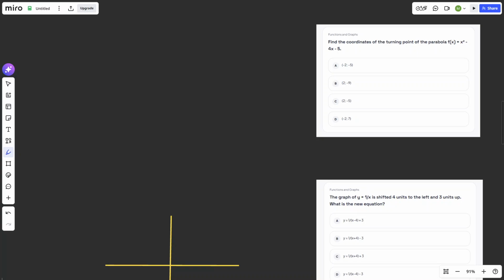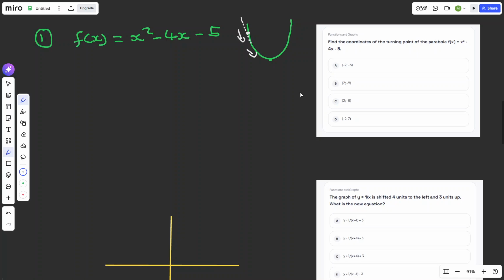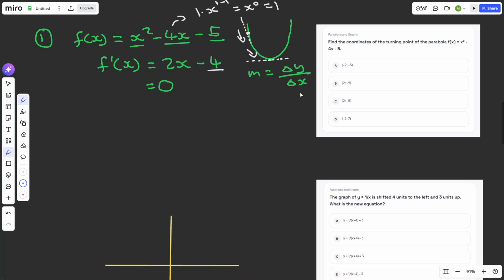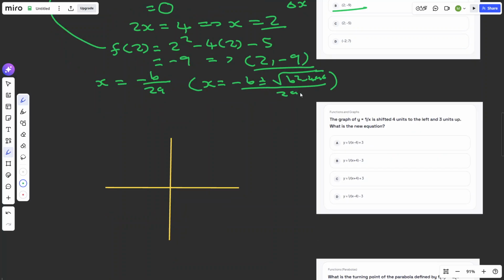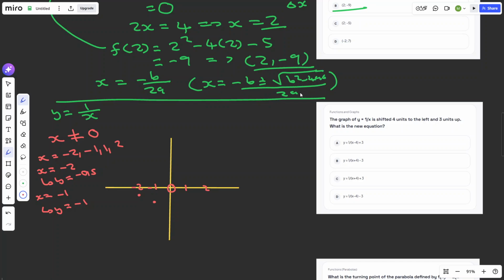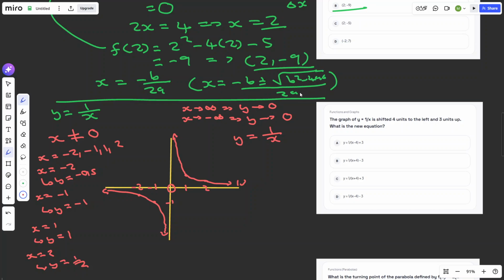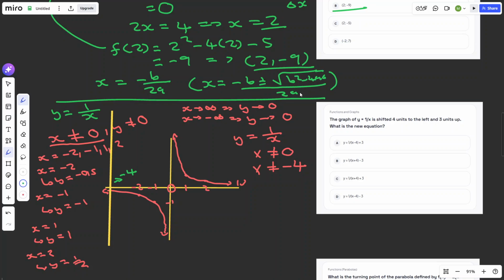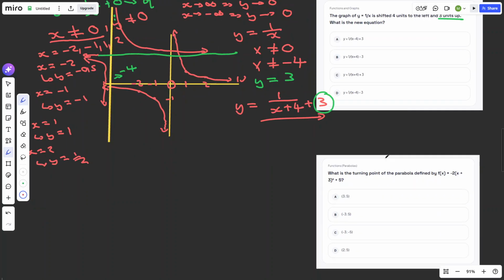Grade 10 Maths Functions | Mastering Parabolas (Coordinates) and Hyperbola Shifts Made Easy!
Struggling with functions and graphs? In this video, we break down two crucial math topics step-by-step: how to find the key coordinates of a parabola, and how to easily shift hyperbolic functions.

Whether you are studying for finals or just need a quick refresher, this tutorial will make graphing feel second nature.

📌 WHAT WE COVER IN THIS VIDEO:
• How to locate the crucial coordinates of a parabola (vertex, axis of symmetry, and intercepts).
• Understanding the standard form of a hyperbola and how vertical (q) and horizontal (p) shifts change the graph.
• Worked examples to help you ace your next math test!
📝 SOLUTION FOR THE LAST PRACTICE QUESTION:

Function: f(x) = -2(x+3)² + 5

How to find the turning point (vertex):
The equation is given in the completed square form: f(x) = a(x - p)² + q, where (p, q) is the turning point.

1. Find the x-coordinate: Look at the term inside the bracket (x + 3). Set it to 0 or simply take the opposite sign: x = -3.
2. Find the y-coordinate: Look at the constant value outside the bracket: y = 5.

Therefore, the coordinates of the turning point are (-3, 5).

💡 Quick Tip: Because the value of 'a' is negative (-2), the parabola faces downwards, meaning this turning point is a MAXIMUM value!